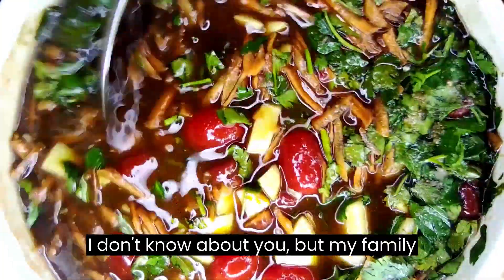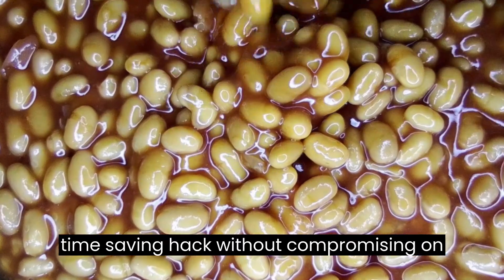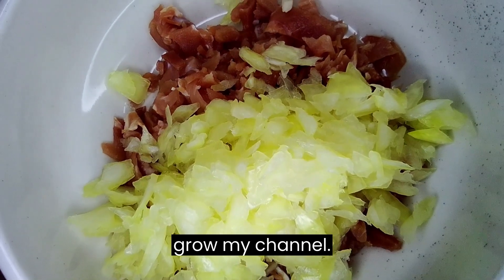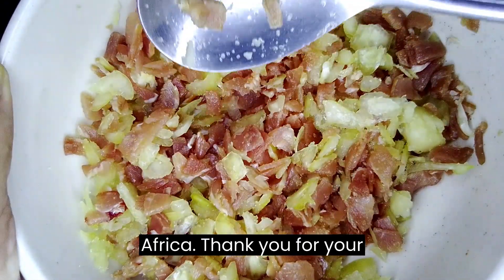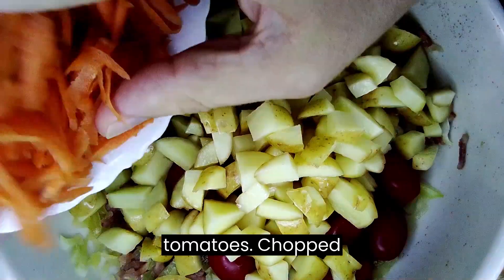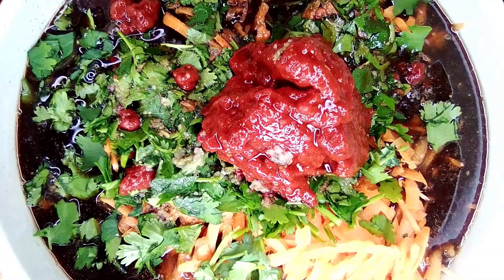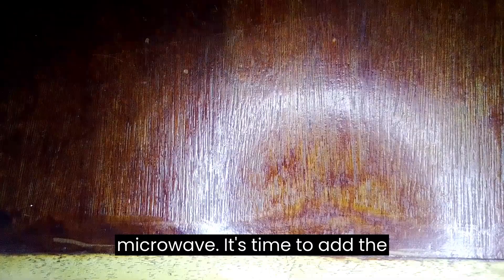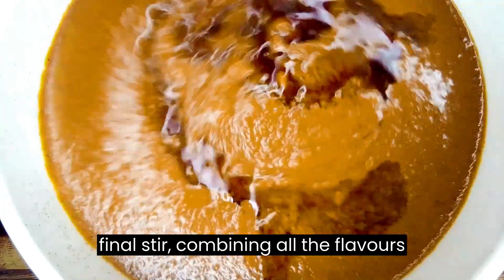Old Fashioned Bean Soup (Ready in 30 Minutes)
Welcome to MicroChef! In this video, I'll show you how to make a delicious and hearty Old Fashioned Bean Soup right in your microwave. With this time-saving hack using baked beans, you'll have a flavorful bowl of soup ready in less than 30 minutes! 🥣🔥

In this recipe, we'll combine the convenience of using baked beans in tomato sauce with a medley of aromatic ingredients to create a soup that will satisfy your cravings. Join me as we infuse the flavors, add a touch of sweetness, and let the microwave work its magic. 🌟✨

Our old fashioned bean soup is packed with wholesome ingredients like diced bacon, chopped onions, cherry tomatoes, potatoes, grated carrots, and fresh coriander leaves. It's a true comfort food that warms the soul and delights the taste buds. 😋❤️

Follow along as we guide you through the simple steps to create this tasty soup. Don't worry, we've got you covered with all the details and measurements in the full recipe linked below. ⬇️

So, whether you prefer your soup smooth or with whole beans, this recipe offers you the flexibility to customize it according to your taste. It's a versatile and satisfying dish that will become a family favorite. 🙌👨‍👩‍👧‍👦

Join me on these platforms for more delicious recipes, cooking tips, and behind-the-scenes fun! 🍽️🎉

Recipe Ingredients:

200g diced bacon
2 tablespoons brown sugar
1 chopped onion
100g tomato paste
½ cup cherry tomatoes
1½ cups chopped potatoes
1½ cups grated carrot
1 cup chopped coriander leaves
1 litre beef stock
1 teaspoon turmeric
1 teaspoon salt
½ teaspoon ground black pepper
½ teaspoon curry powder
1 tablespoon brown spirit vinegar
5¼ cups baked beans (3 cans)